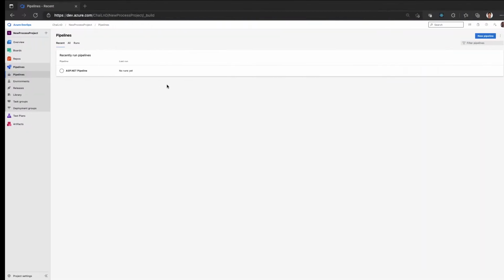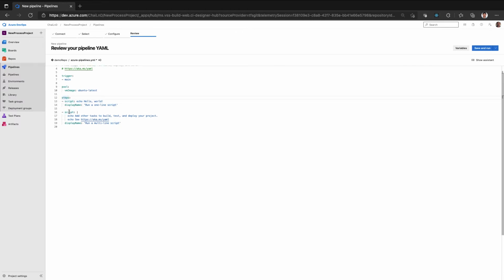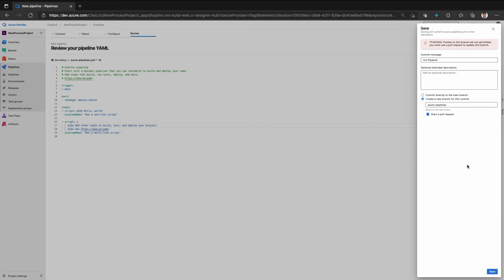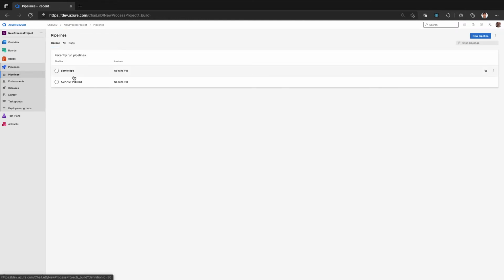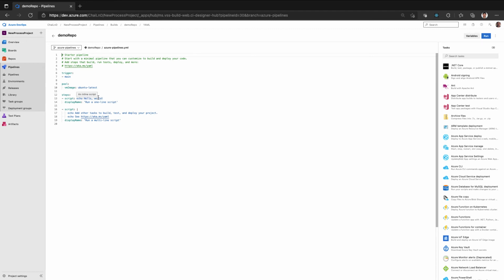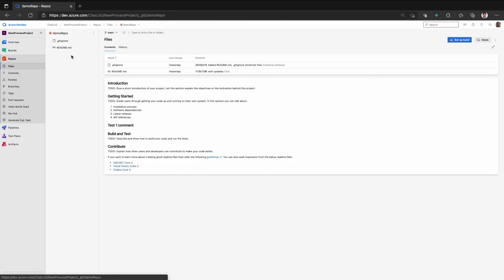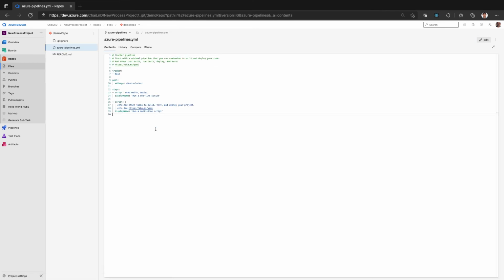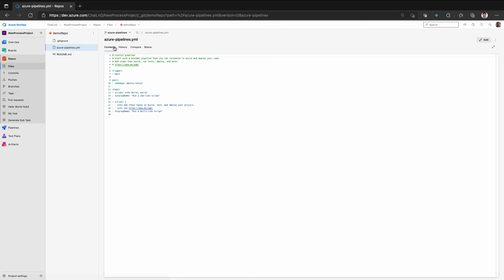Pipeline as a code (yml)